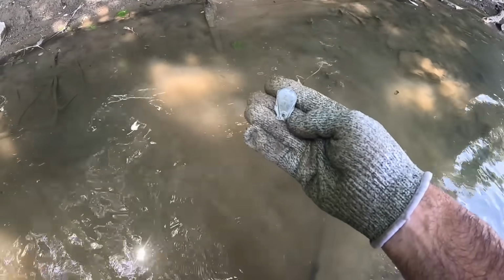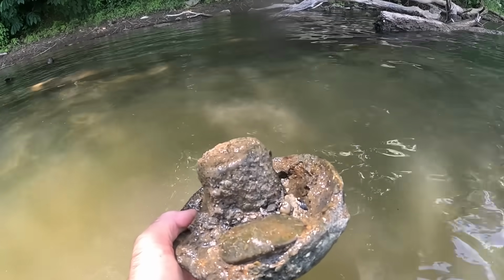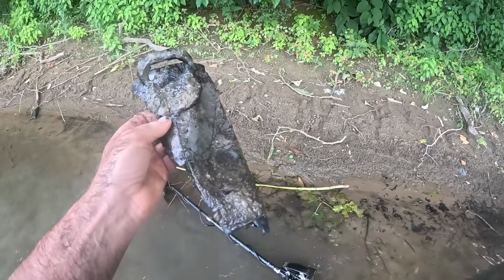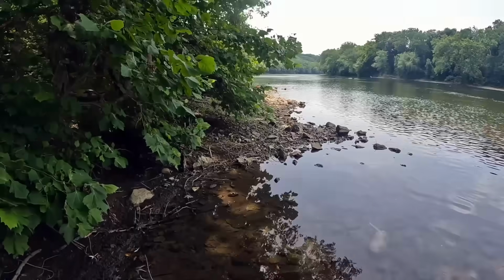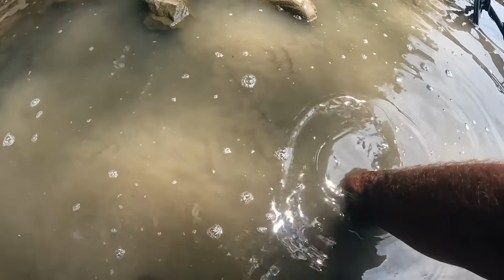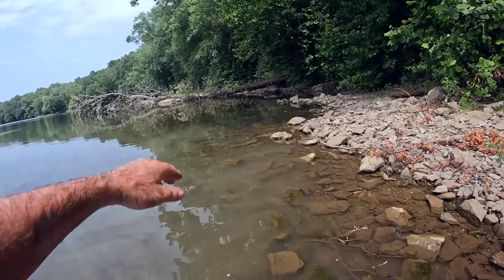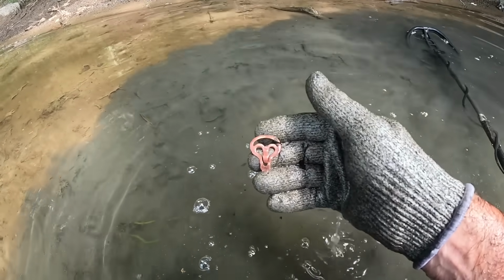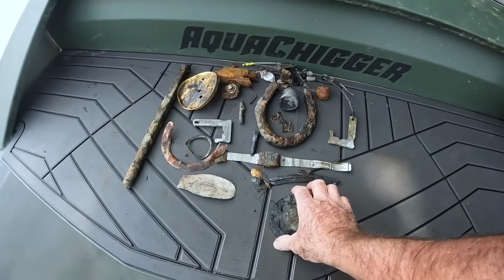On The River Metal Detecting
Today, we hit the river searching for Civil War relics, coins, bottles, and other historical artifacts. We check out several sites via jetboat and have some decent luck in most places.

As always, this is a how-to metal detecting outdoor adventure vlog that is family-friendly and hopefully fun.

About Aquachigger:
I like to make videos that promote my lifestyle of outdoor adventure, metal detecting, yapping, searching for river treasure, SCUBA diving, exploring abandoned places, hiking, caving, caring for animals and pets, and observing the things outdoors that often go unnoticed.